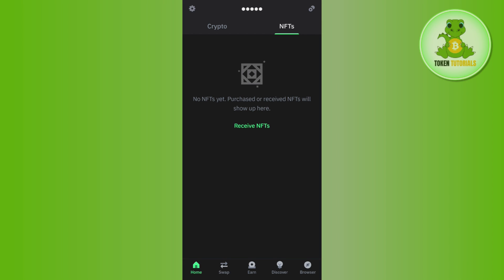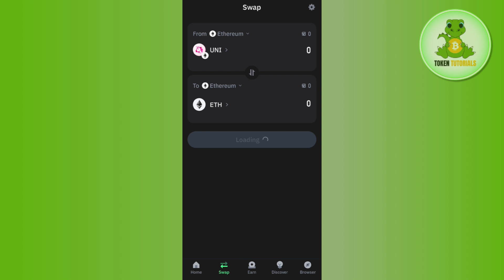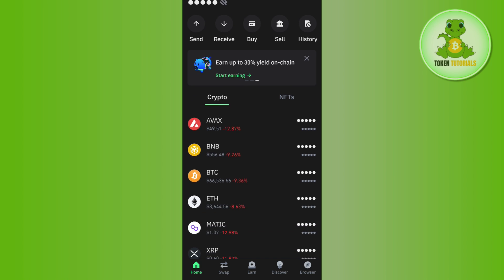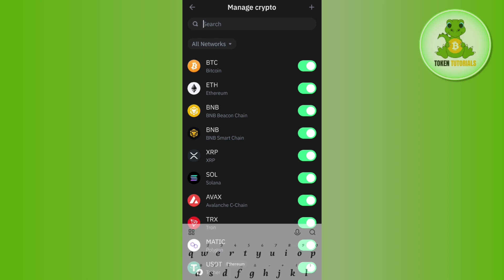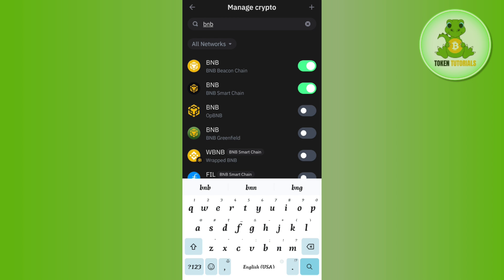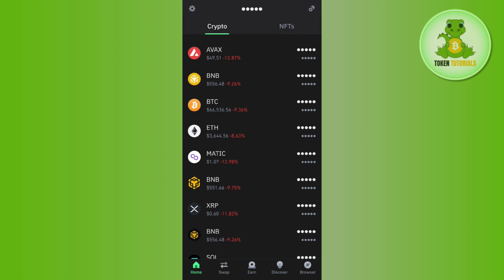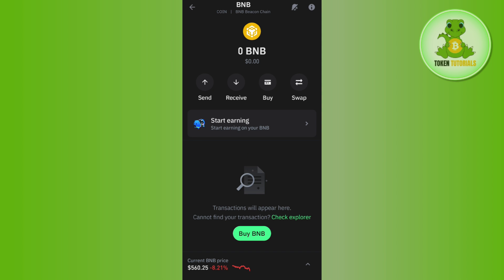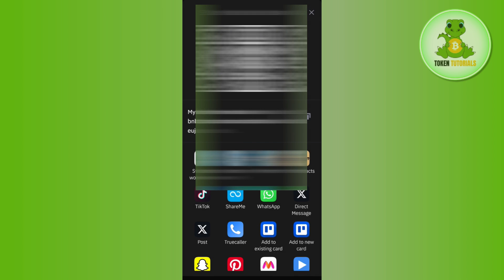How to Find BNB BEP20 Address on Trust Wallet (Step by Step) 2024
Welcome to Token Tutorials! In each video, I will show you How to Find BNB BEP20 Address on Trust Wallet (Step by Step) 2024.